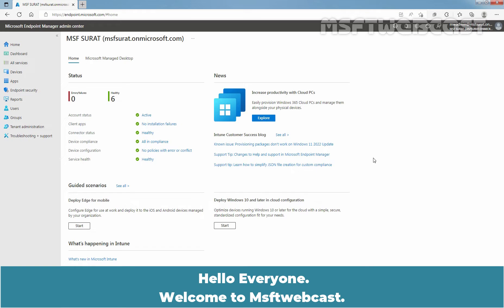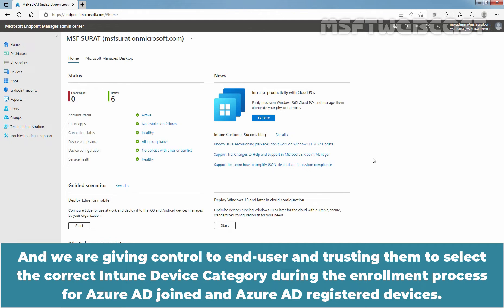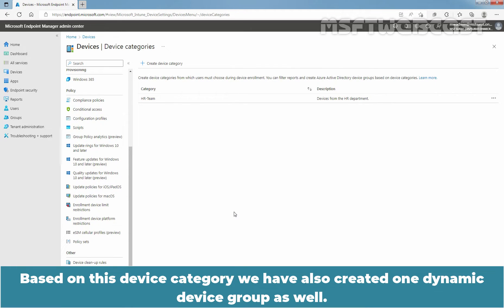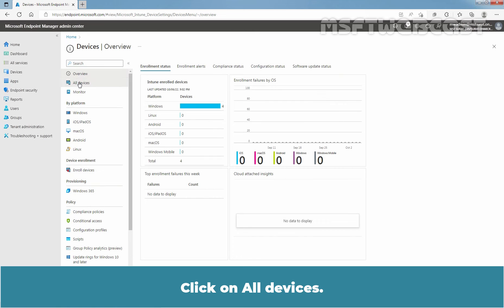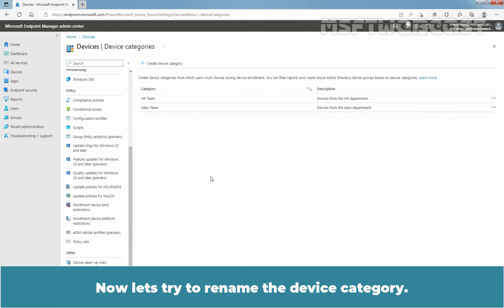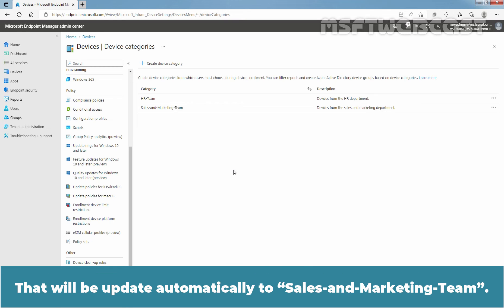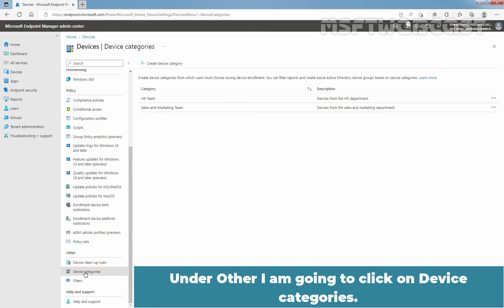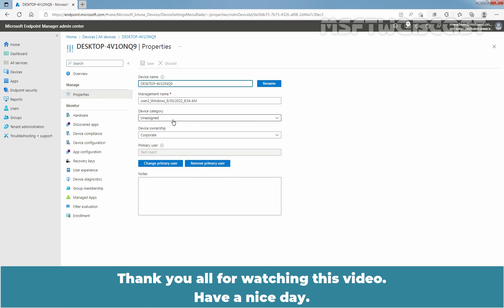10. How to Create and Manage Device Categories in Intune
Microsoft Intune Beginners Video Tutorials Series:
This is a step by step guide on How to Create and Manage Device Categories in Intune using Microsoft Endpoint Manager admin center.

1. Create a new device category.
2. How to Manually assign device category to device.
3. How to Rename existing device category.
4. How to delete device category.